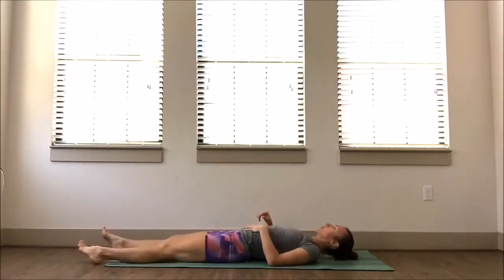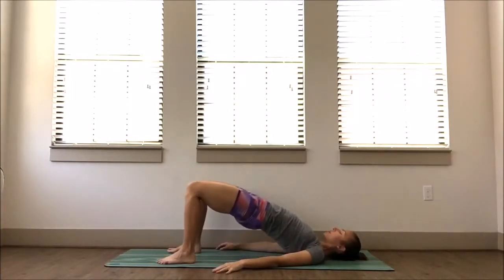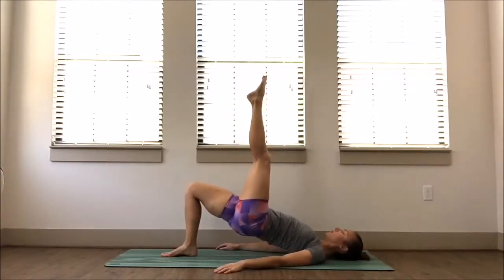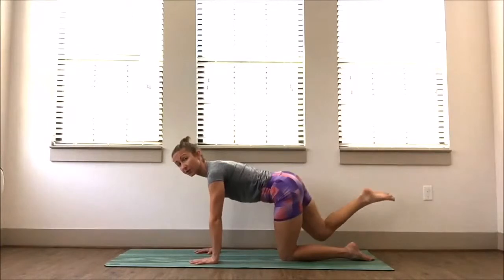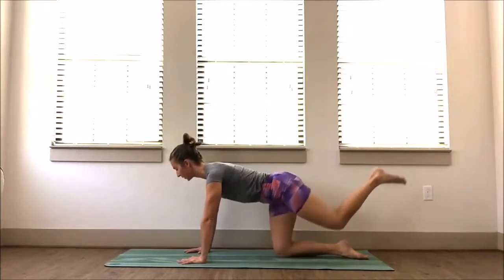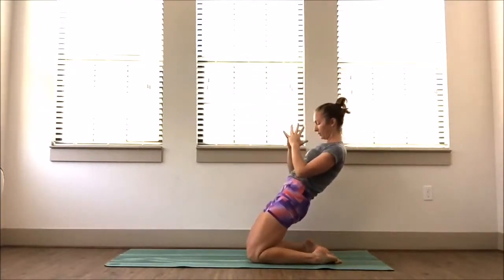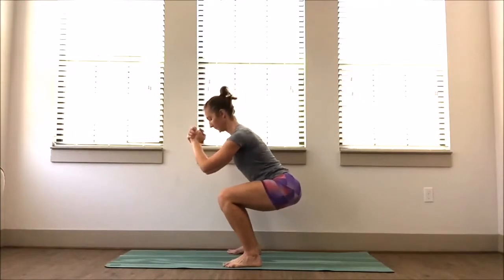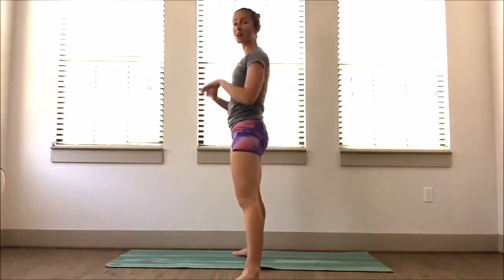Lower Body Strength Workout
At-home lower body workout. No equipment needed!